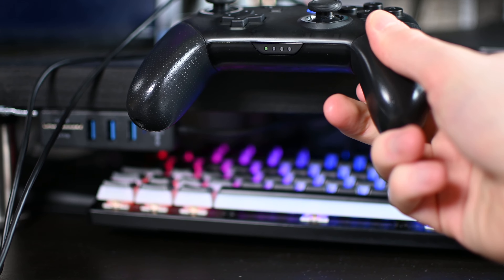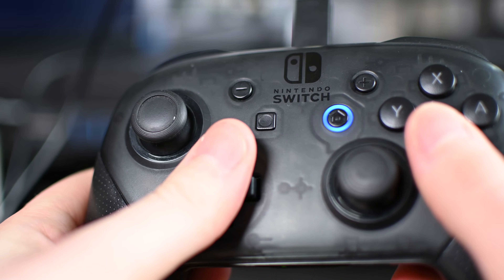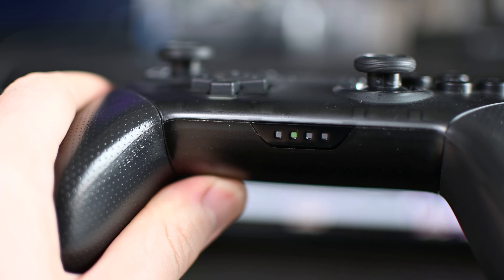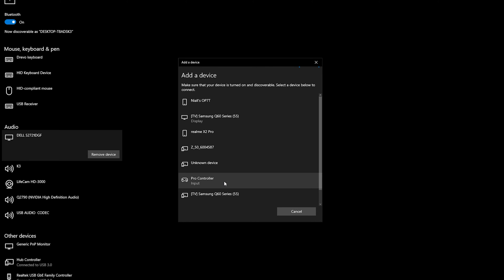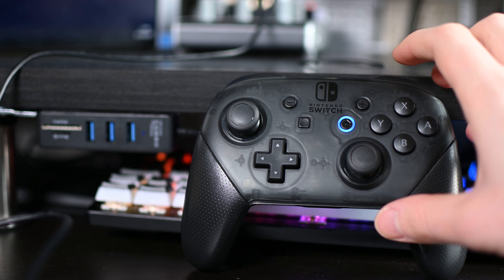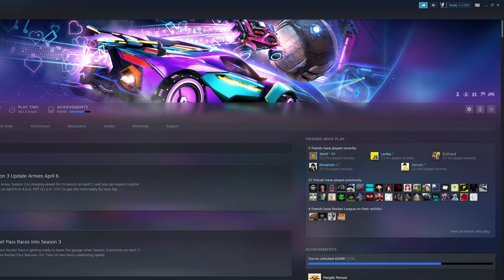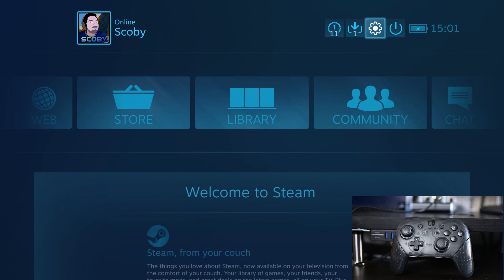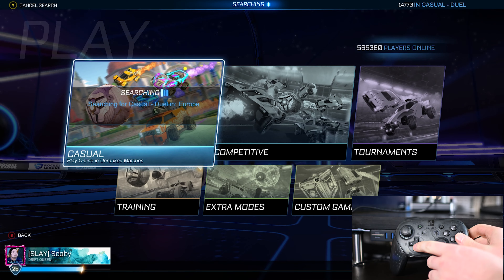Connect Switch Pro Controller setup on Steam (Wired & Wireless)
Hey, guys, my name is Scoby Tech and in today's video, I am going to be showing you how to set up and connect a switch pro controller to steam!

Microsoft Windows, commonly referred to as Windows, is a group of several proprietary graphical operating system families, all of which are developed and marketed by Microsoft. Each family caters to a certain sector of the computing industry. Active Microsoft Windows families include Windows NT and Windows IoT; these may encompass subfamilies, (e.g. Windows Server or Windows Embedded Compact) (Windows CE). Defunct Microsoft Windows families include Windows 9x, Windows Mobile, and Windows Phone.

Microsoft introduced an operating environment named Windows on November 20, 1985, as a graphical operating system shell for MS-DOS in response to the growing interest in graphical user interfaces (GUIs). Microsoft Windows came to dominate the world's personal computer (PC) market with over 90% market share, overtaking Mac OS, which had been introduced in 1984, while Microsoft has in 2020 lost its dominance of the consumer operating system market, with Windows down to 30%, lower than Apple's 31% mobile-only share (65% for desktop operating systems only, i.e. "PCs" vs. Apple's 28% desktop share) in its home market, the US, and 32% globally (77% for desktops), where Google's Android leads.

Apple came to see Windows as an unfair encroachment on their innovation in GUI development as implemented on products such as the Lisa and Macintosh (eventually settled in court in Microsoft's favor in 1993).

0:00 Intro
0:16 Connect Switch Pro Controller via USB C
0:45 Bluetooth Information
1:16 Connect Switch Pro Controller via Bluetooth
2:33 Setup Switch Pro Controller on Steam
3:06 Use Nintendo Button Layout in Steam
3:39 Outro